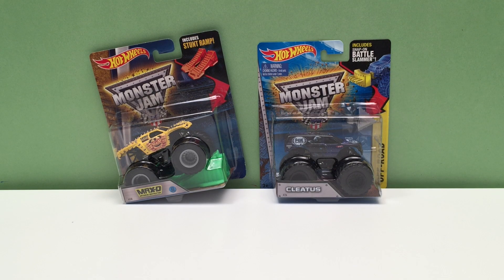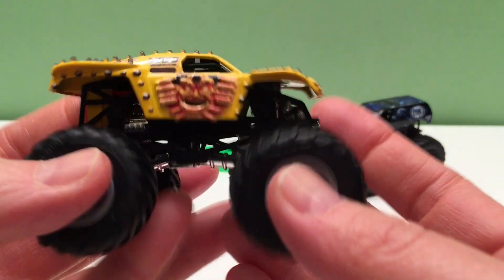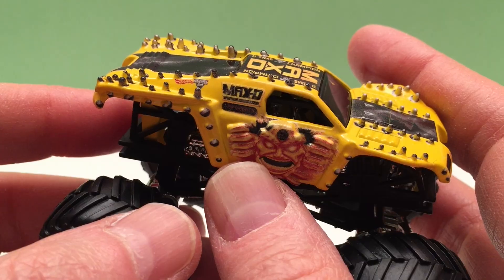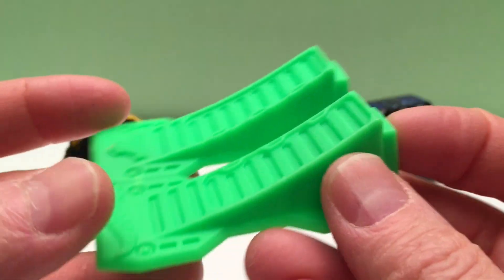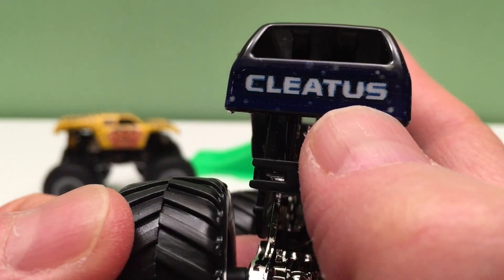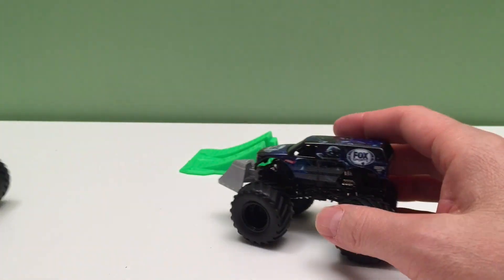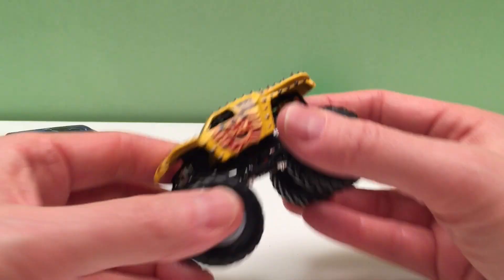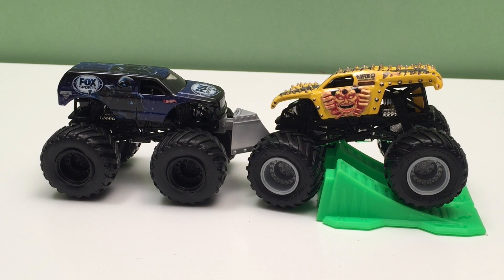MAX-D & CLEATUS Monster Jam Monster Trucks Hot Wheels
Hi guys! Today we are opening up 2 more iconic Monster Jam trucks. These are fan favourites from Hot wheels and Monster Jam and they sure are cool! We have:

MAX-D
CLEATUS

Max-D comes with an awesome stunt ramp and Cleatus comes with a battle slammer. We had some smash ups, jumps and cool overs and they were all big fun!

MAX-D Battle Set Monster Jam 6 Monster Trucks Grave Digger El Toro Loco Zombie Hot Wheels